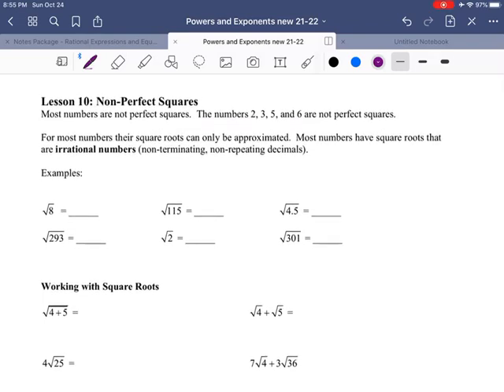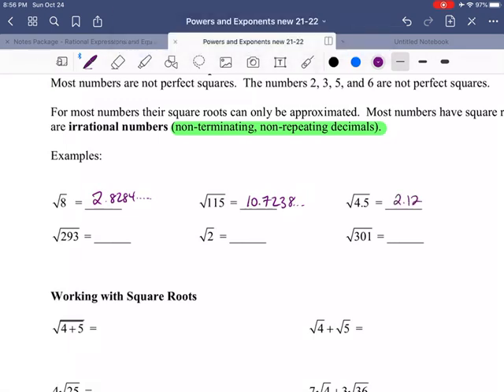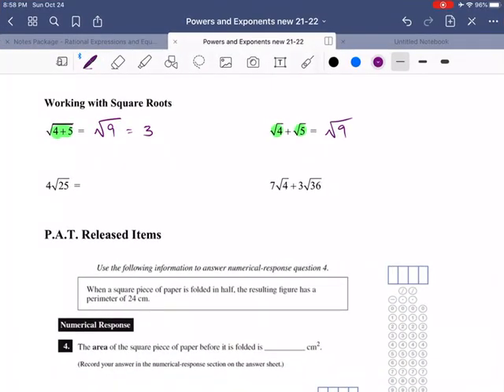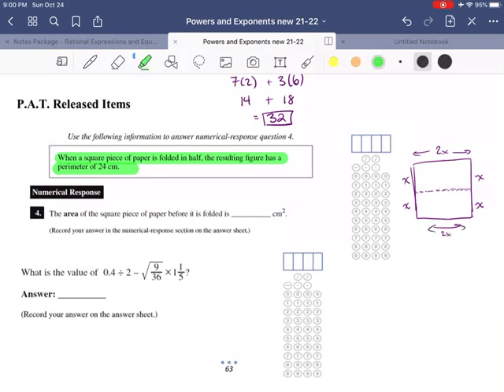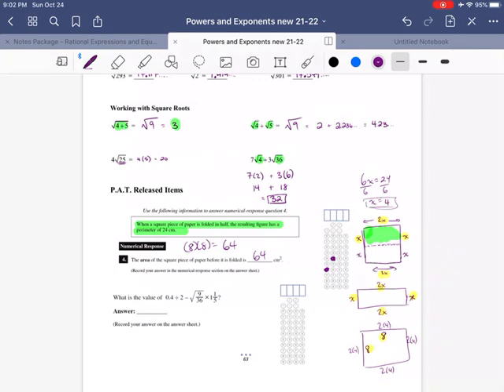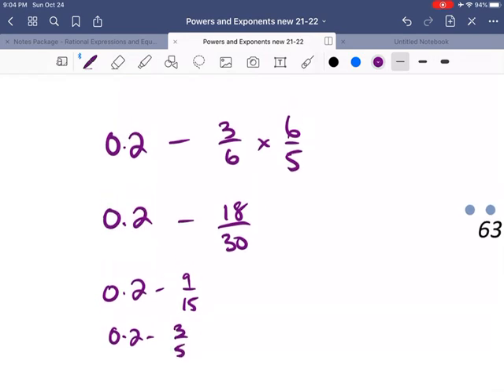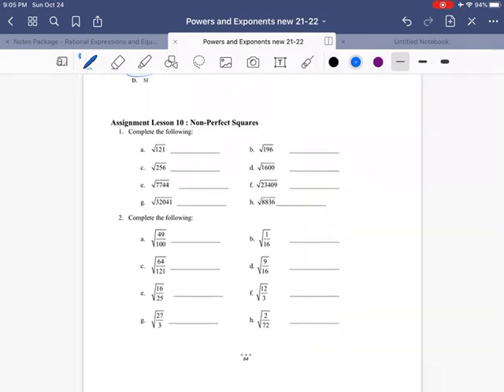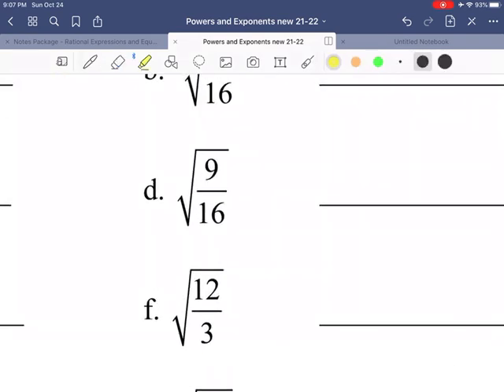Math 9 Powers Lesson 10